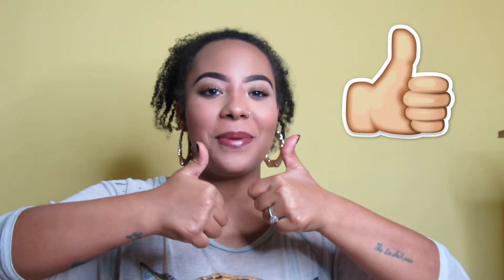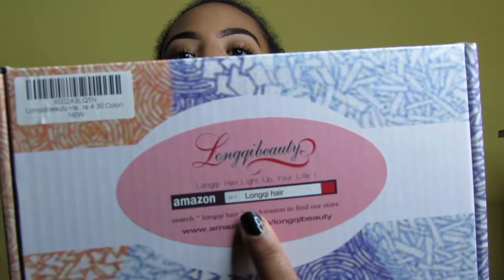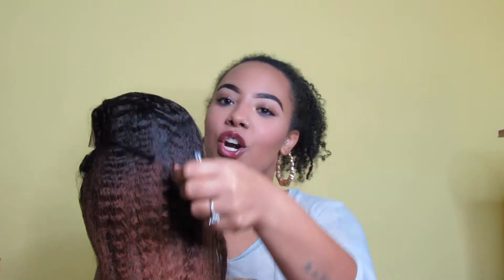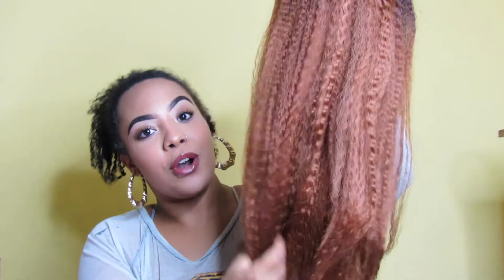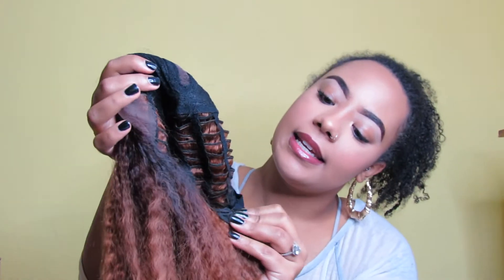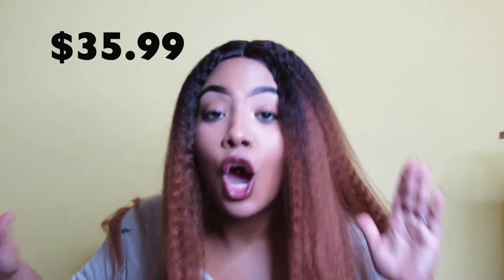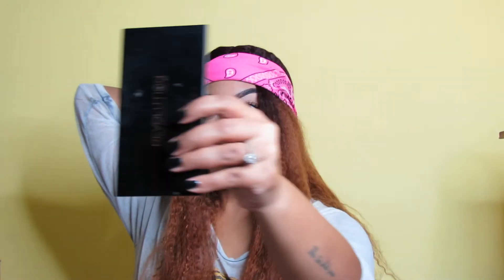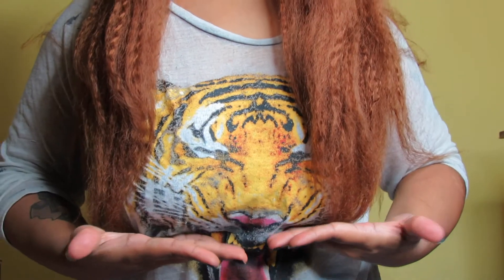AMAZON WIG REVIEW - LONGQI HAIR | Affordable Lace Front Wig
★▬▬▬▬▬▬▬▬▬♛ Longqibeauty Hair ♛▬▬▬▬▬▬▬▬★

Hair Info: Longqibeauty kinkys straight ombre color 4/30 affordable synthetic wig

2019 TOP SALE 13x6 remy human hair lace front wig

Malaysian Straight Hair
Brazilian Curly Hair：
Peruvian Curly Hair：
Natural Wave：
Deep Wave：
Silky Straight：
Water Wave：
Brazilian Body Wave：
Body Wave Bundles(1B/4/27)：
Body Wave Single Closure (1B/4/27 3 Tones)：
Body Wave Bundles with Middle Part Closure：
Kinky Curly Puff Ponytail

Longqi synthetic hair wigs:
1b yaki straight 26 inch wig
4/30 yaki straight 26 inch wig
1b short wavy synthetic wig
1b/27 long wavy synthetic wig
1b long wavy synthetic wig
1b/30 loose curly synthetic wig

Thumbs UP for more hair/makeup reviews!